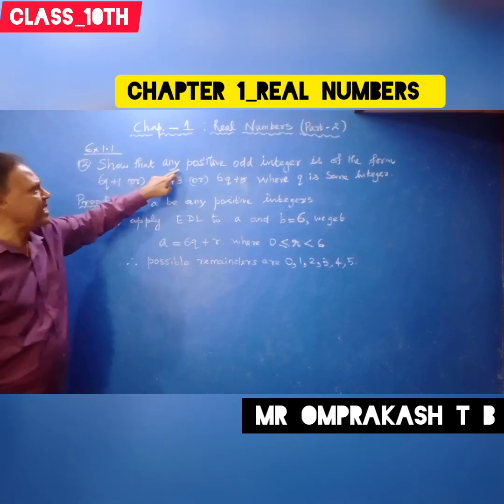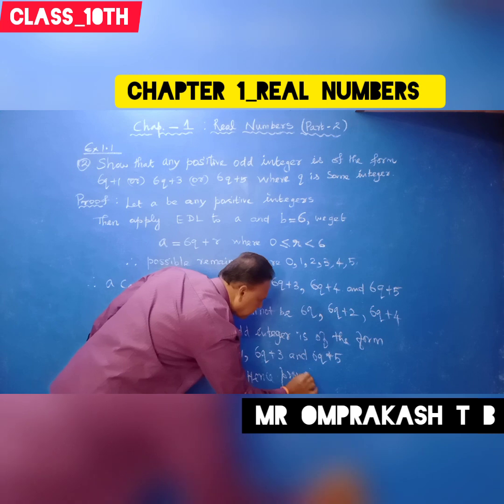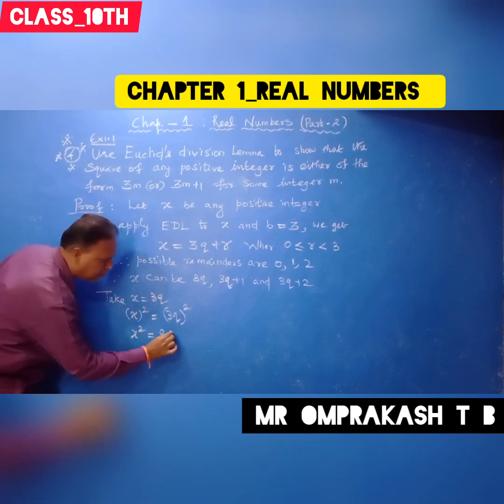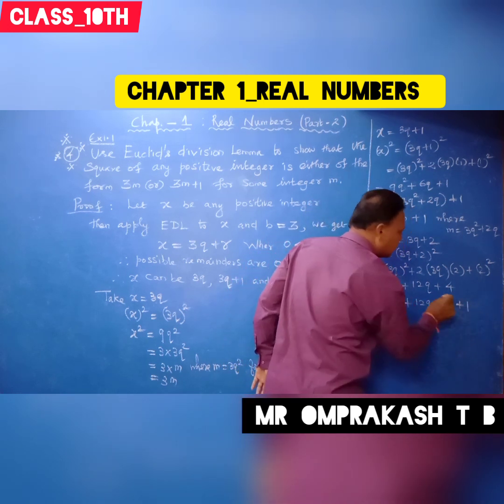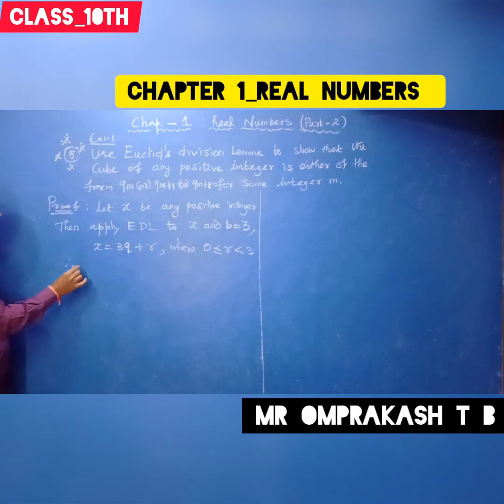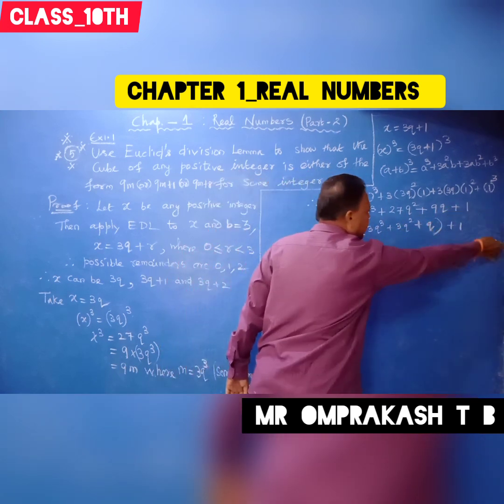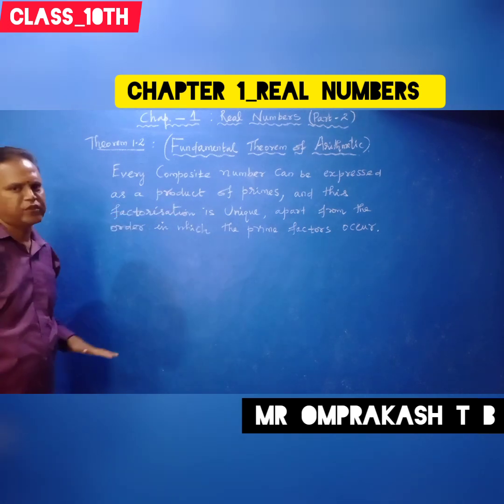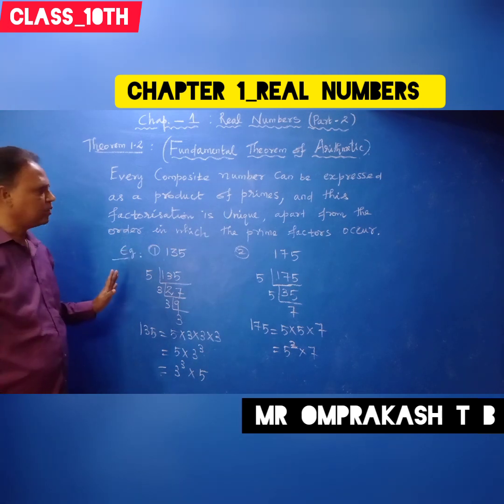PART 2_CLASS 10TH_CHAPTER 1_REAL NUMBERS(CBSE)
This video contains problems on Euclid Division Lemma